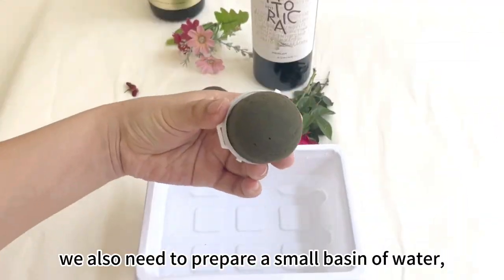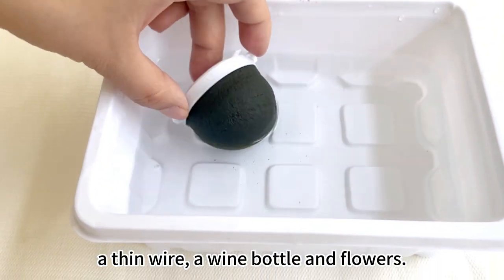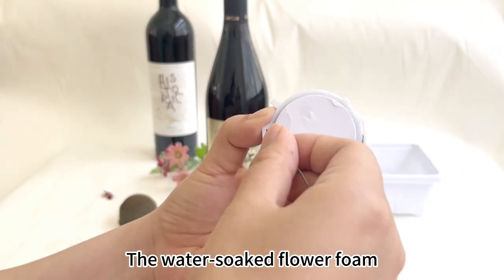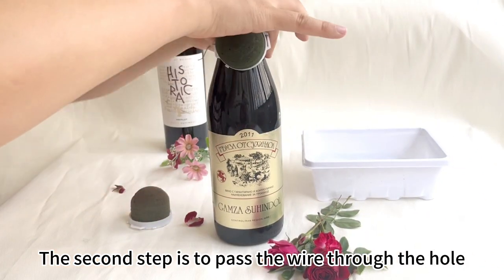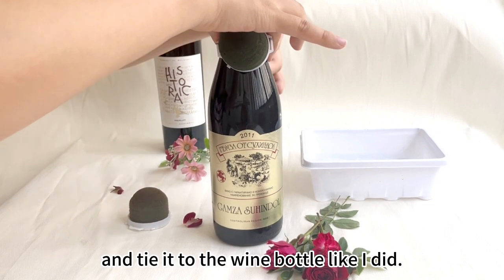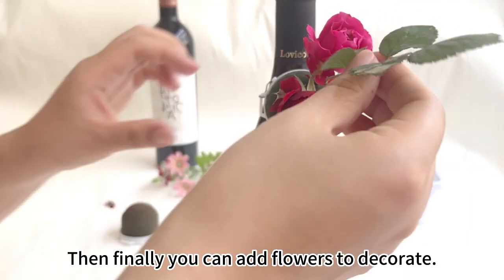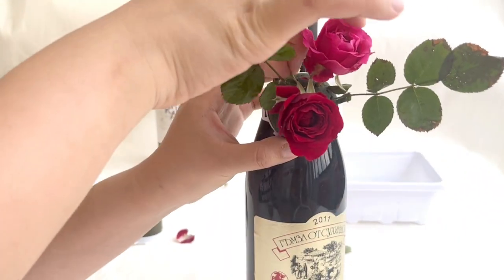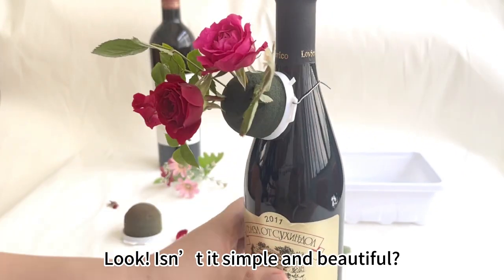“520” love day,Add a little interest to life, wine bottle decorative flower clay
Gifting someone a bottle of wine? Then you need flowers mint just for that. This sweet arrangement of flowers comes in a removable Bottle clip. You can slide it off and slide it back on with ease. Add it to a bottle filled with twinkling fairy lights and create a permanent piece of decor. If you prefer after you’ve gifted this, you can even pull the flowers and greenery out and create a little arrangement in your own container.